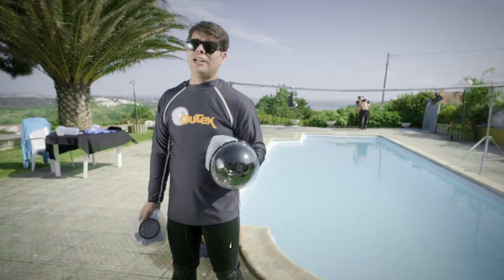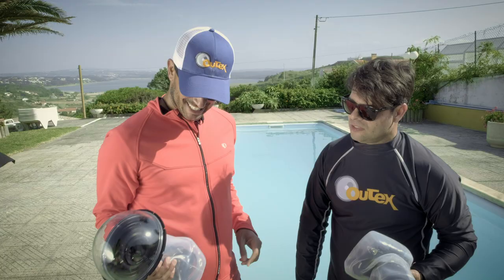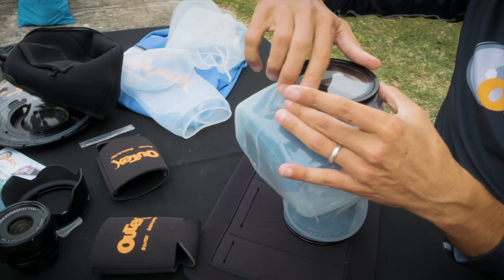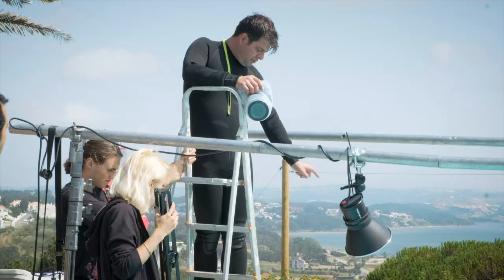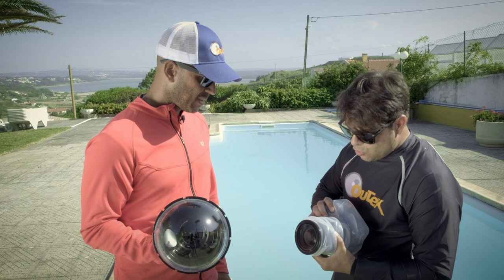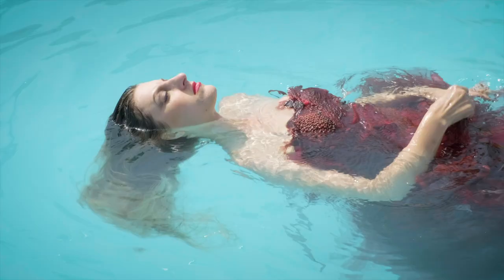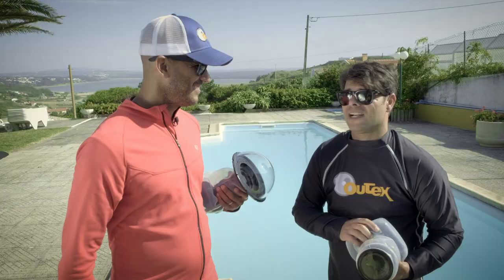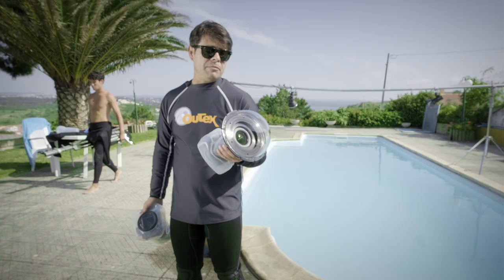Commercial Photographer Joao Carlos makes Outex Underwater Housing Video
Commercial photographer Joao Carlos trying Outex underwater housings for the first time with his Fuji cameras and lenses at beautiful Foz do Arelho, Portugal for a fashion photoshoot, where he discusses product installation, use, and it's advantages with the company's co-founder. In this video Joao uses various cameras, lenses, and lighting solutions.